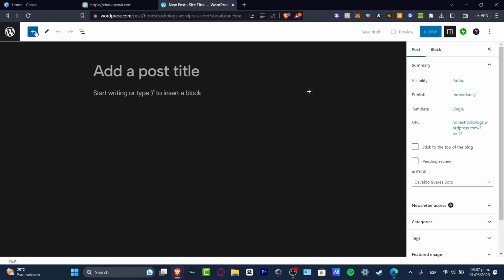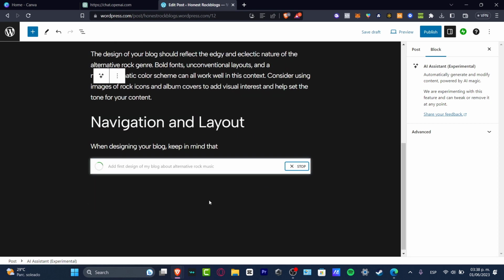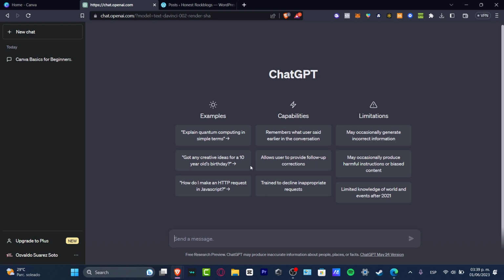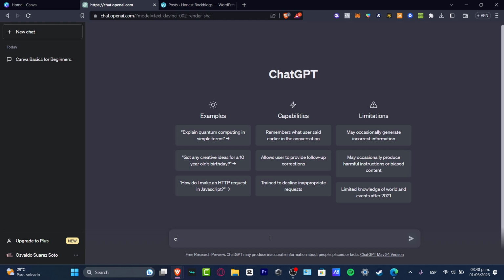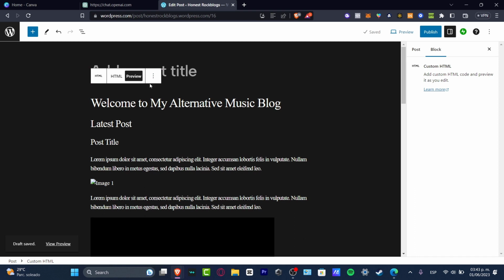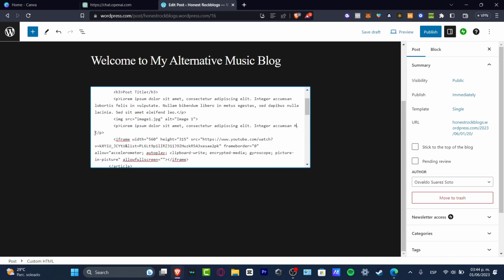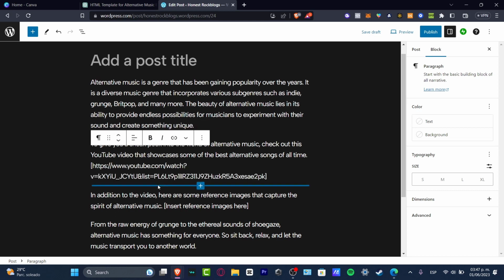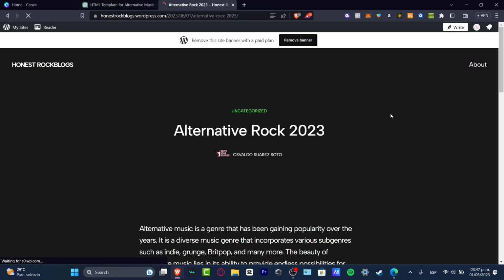How to Create a Website with ARTIFICIAL INTELLIGENCE in WORDPRESS [AI + WordPress]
Creating a website with artificial intelligence in WordPress has become easier with the availability of various AI-powered tools and plugins. To start with, one can choose an AI-based WordPress theme that comes with pre-built features like chatbots, smart search, and personalized content. One can also integrate AI-powered plugins like Jetpack, which provide site analytics, security, and backup facilities.

Additionally, the use of natural language processing plugins like WordLift can enhance content creation and SEO optimization. To ensure seamless communication, integrating chatbots or conversational agents with AI can provide instant assistance to visitors. The use of AI in website creation can improve user experience, optimize lead generation, and enhance website performance. ‎